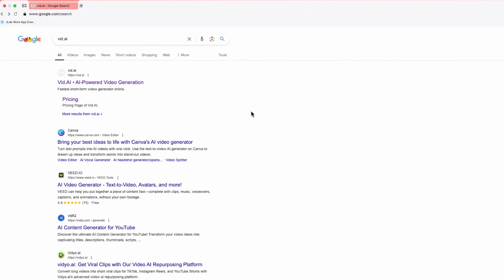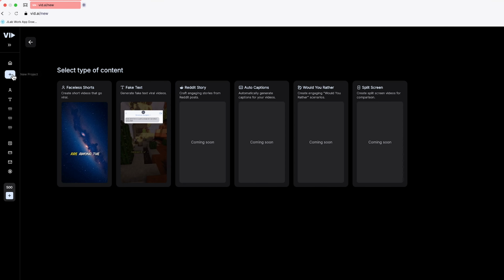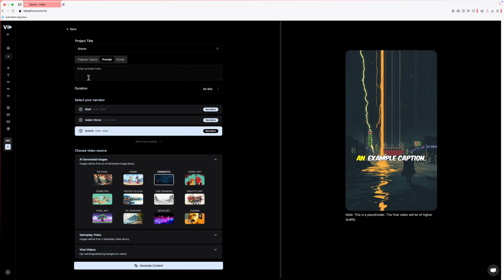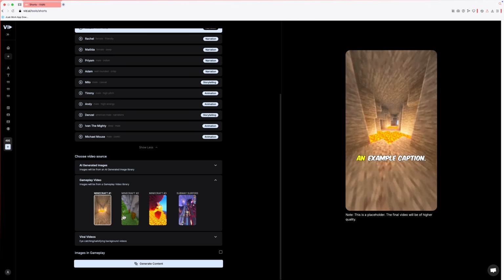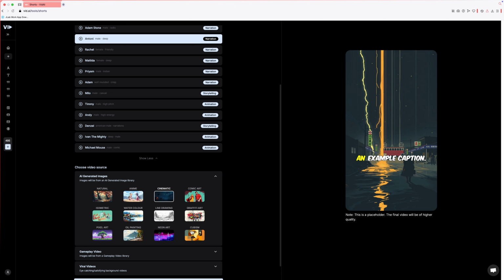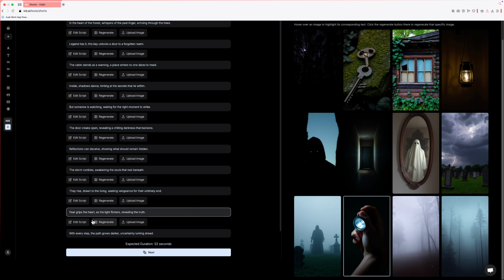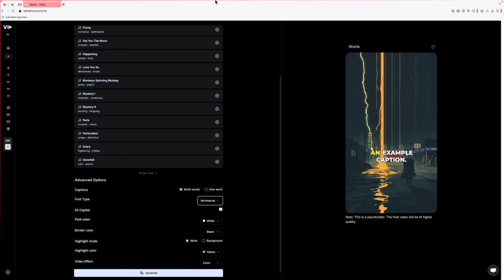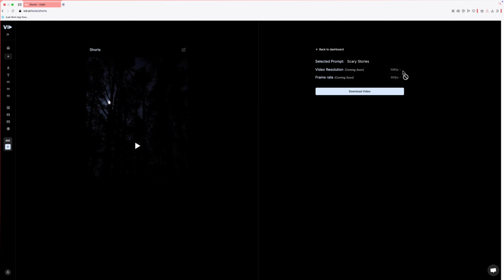YouTube Automation That WORKS! I YouTube Automation Step by Step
In this video, we will do youtube automation with ai.
AI tools and a faceless YouTube automation . This isn’t just a success story—it’s a detailed step-by-step guide to help YOU on how to make money online and start and scale your own YouTube automation business from scratch! 🚀

Your Queries -

youtube automation
how to make viral shorts